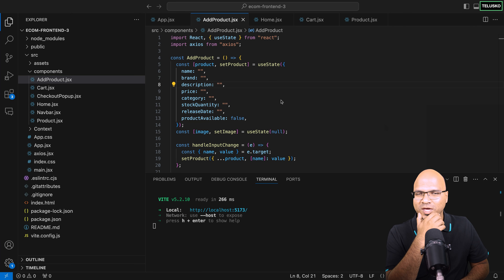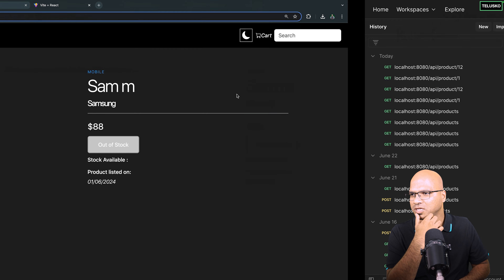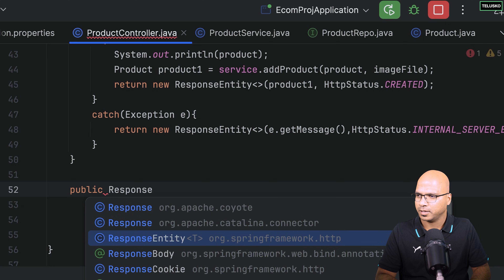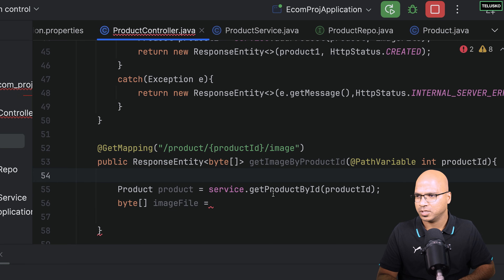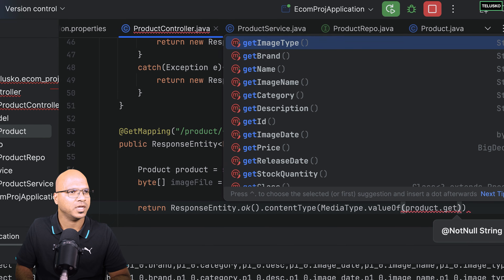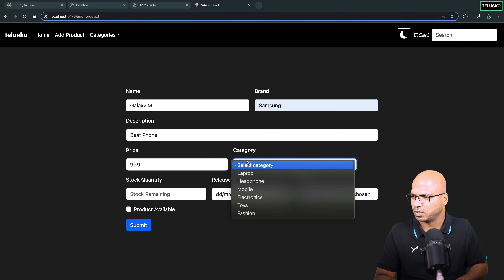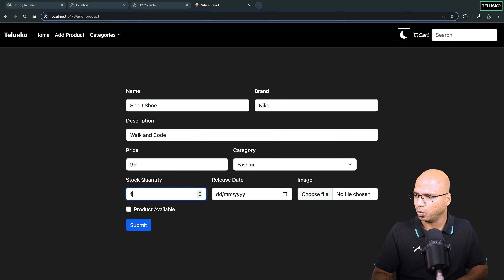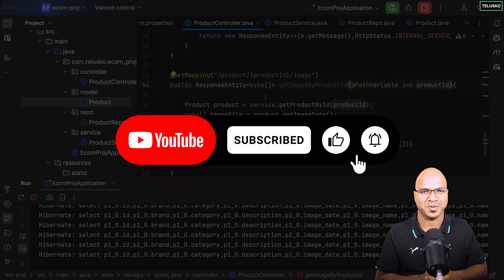#26 Project using Spring | Fetching Image